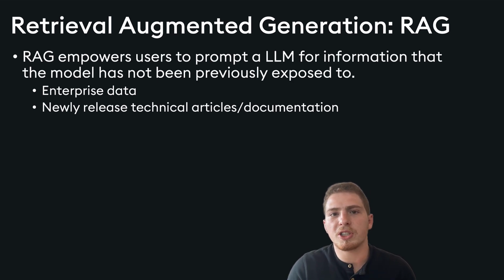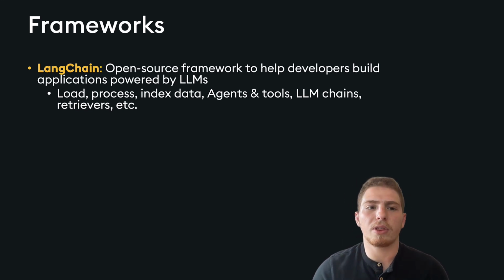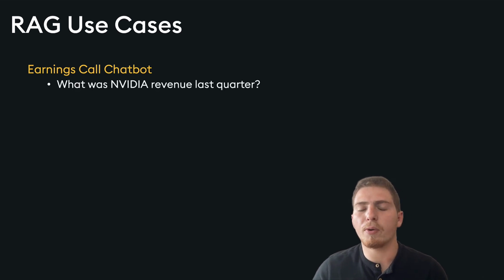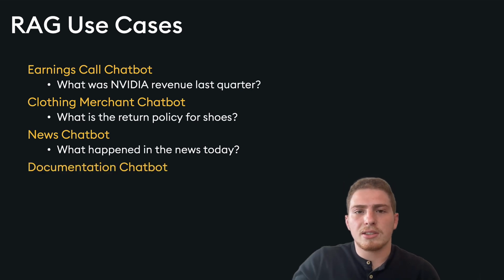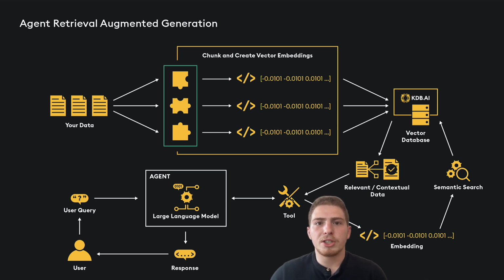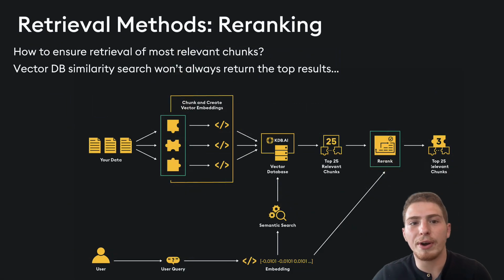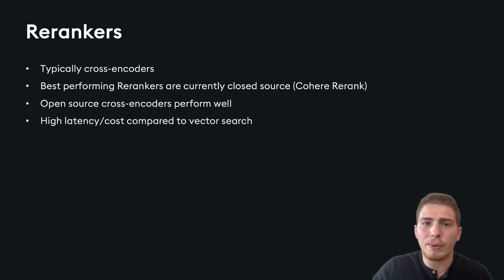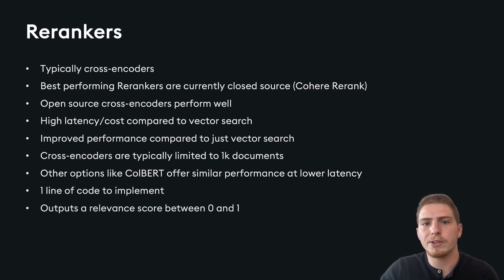KDB.AI | Retrieval Augmented Generation Explainer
Here, we take a deep dive into retrieval-augmented generation (RAG) and show how to supply your large language models with domain-specific data. Join Michael Ryaboy, Developer Advocate at KDB, as he walks through frameworks like LangChain and LlamaIndex, explains how to connect vector databases for real-time retrieval, and explores advanced ranking techniques (e.g., cross-encoders). You’ll learn how to build powerful AI chatbots—whether it’s for support, news updates, or enterprise data—while improving accuracy and reducing hallucinations.